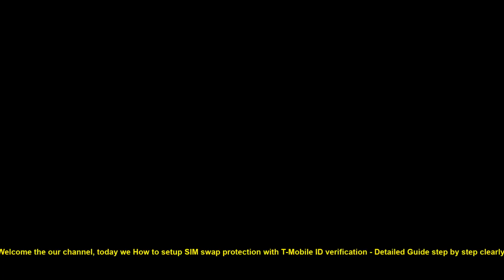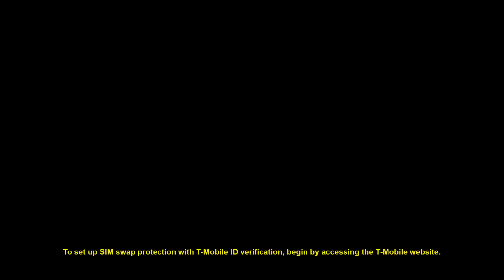How to setup SIM swap protection with T-Mobile ID verification - Detailed Guide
In this comprehensive video, we walk you through the step-by-step process of setting up SIM swap protection using T-Mobile ID verification. Protect your mobile account from unauthorized access and learn how to enhance your security with our detailed guide. Whether you're a new T-Mobile user or just looking to strengthen your account security, this video has all the information you need. Don't let SIM swapping put your personal information at risk—watch now to ensure your data stays safe!